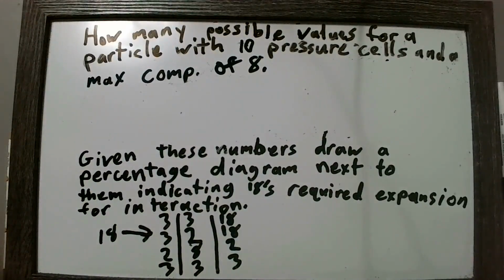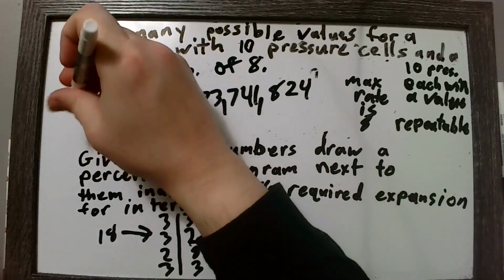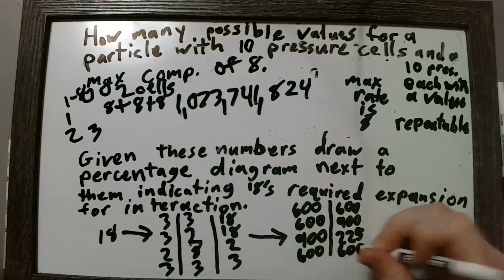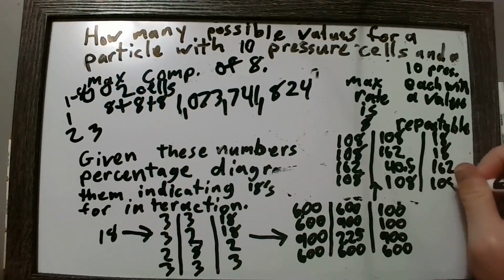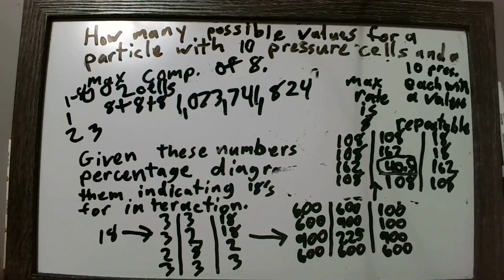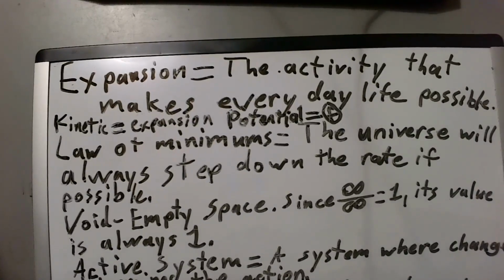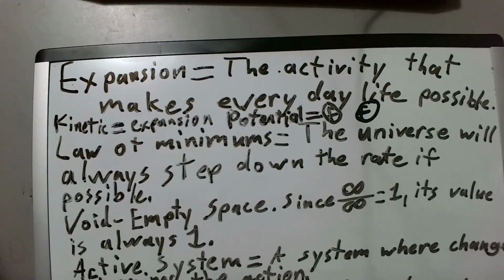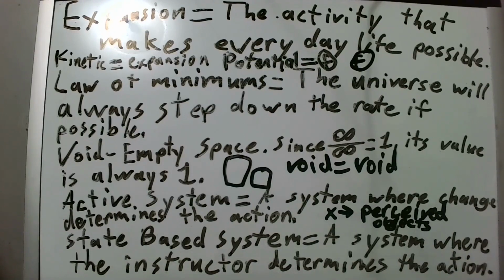Vid5 Hypothetical Subatomics Section 1 Part 1 Overview